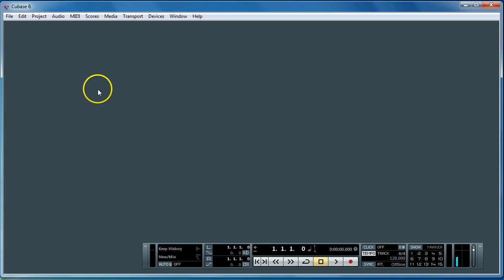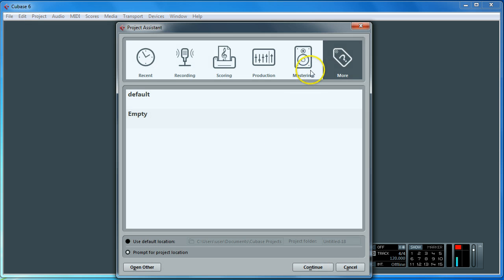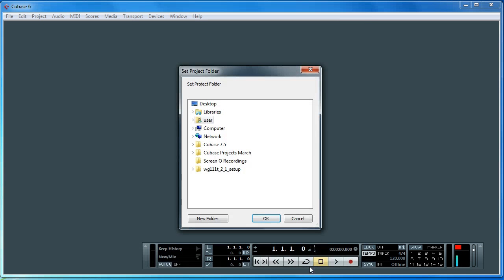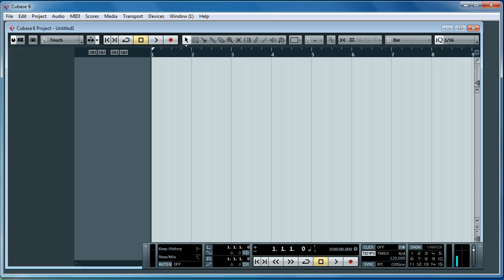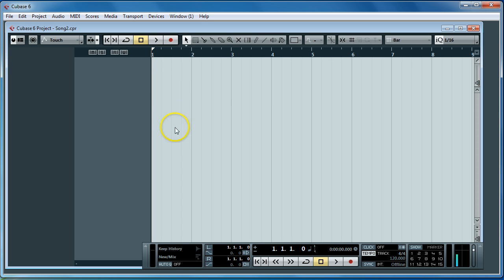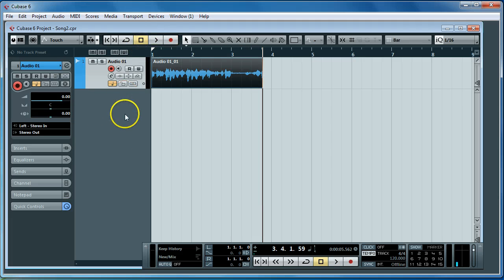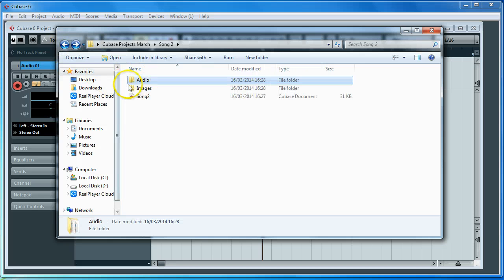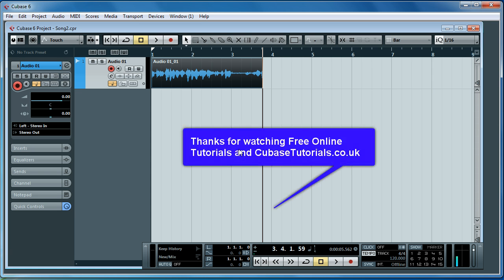Cubase Project Folder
A quick tutorial on setting up a project folder for you Cubbase project